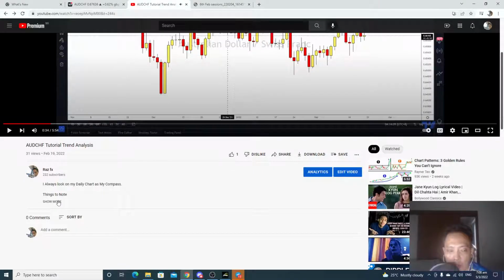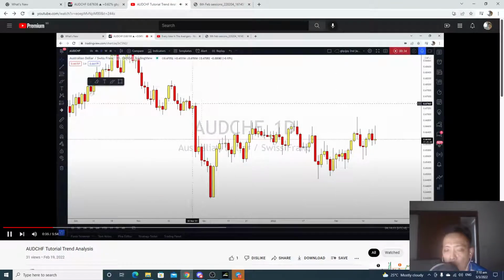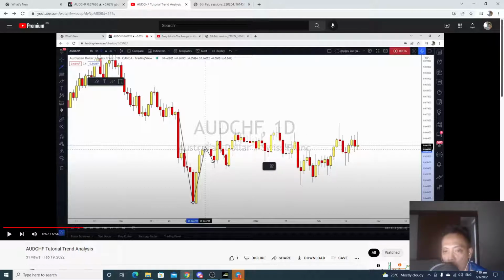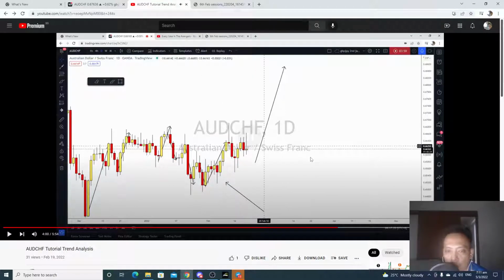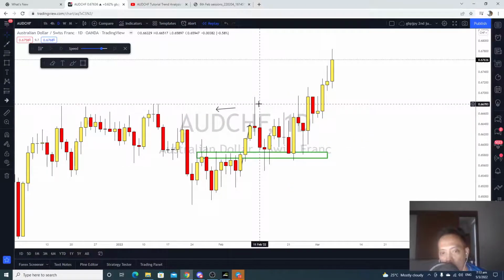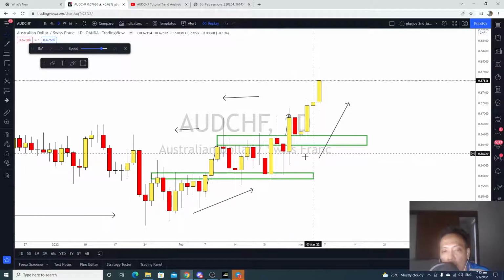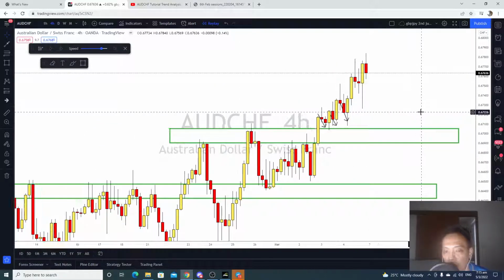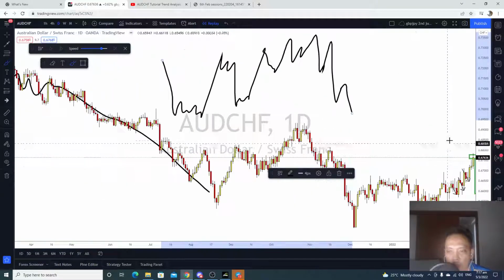How To Analyse Market Direction?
Simple way to look for Market direction..Irregardless of NEWS event.